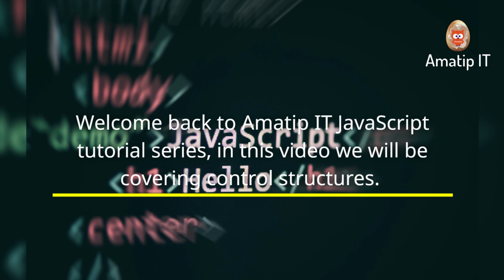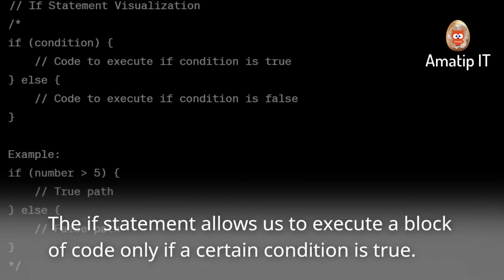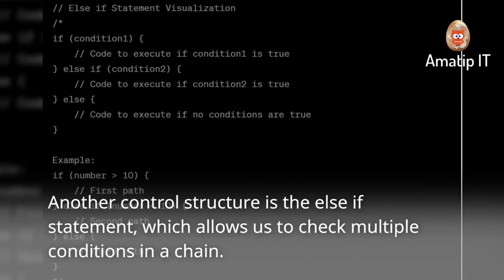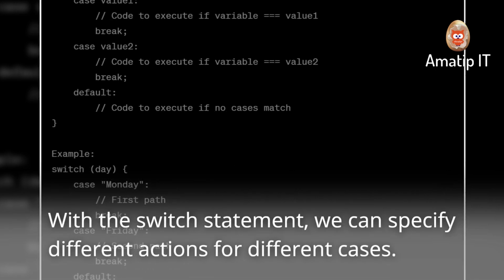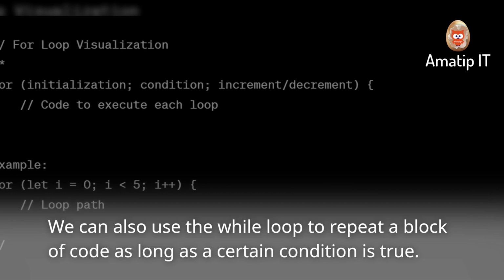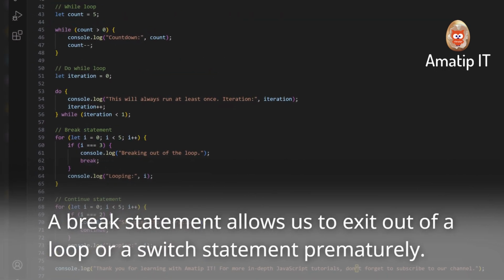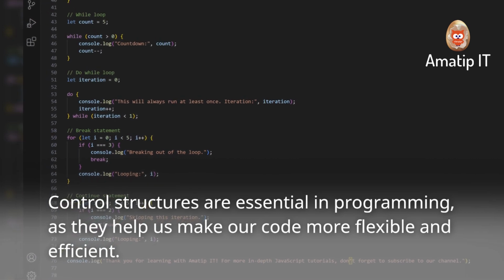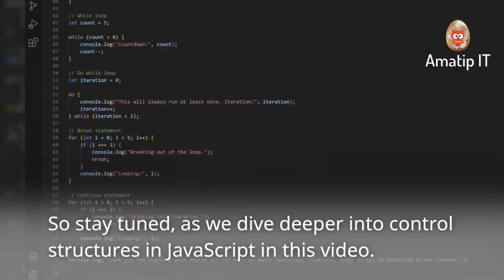Mastering JavaScript Control Structures with Amatip IT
Welcome to another transformative learning journey where we decode the essence of JavaScript's Control Structures. This tutorial by Amatip IT is a doorway to creating more dynamic, efficient, and powerful JavaScript applications. ✨

🔍 What You’ll Learn:

1️⃣ Core Control Structures: Understand if, else, else if, and switch statements.
2️⃣ Looping Mechanisms: Master the for, while, and do while loops.
3️⃣ Effective Control Flow: Discover how to navigate through your code with break and continue statements.
4️⃣ Practical Examples: Real-world scenarios to relate and apply your newfound knowledge effectively!

🛠️ Why This Matters:

Elevate your coding prowess by managing your code’s flow more proficiently.
Develop more robust and dynamic applications, enhancing user experience.
Make your JavaScript journey more engaging and enlightening.

📢 Engage & Learn:

👍 LIKE if you find this tutorial helpful!
💬 COMMENT your thoughts or any questions you have!